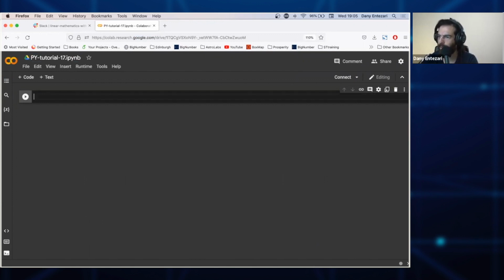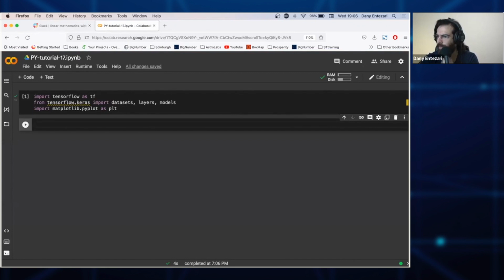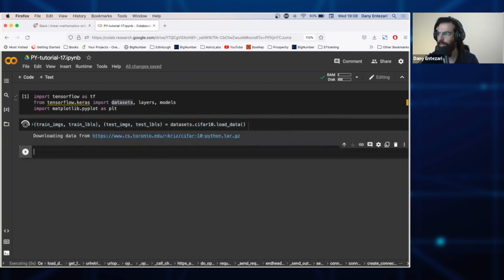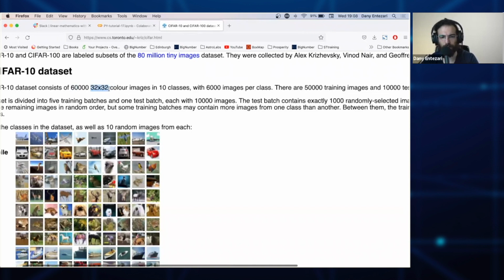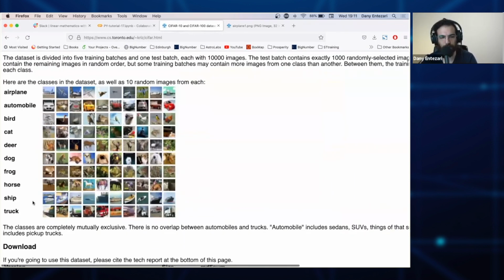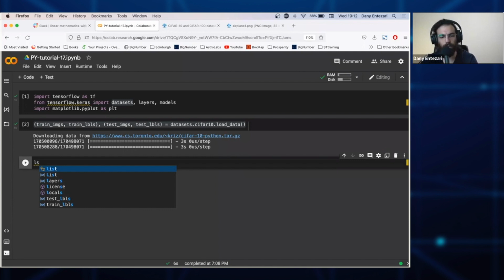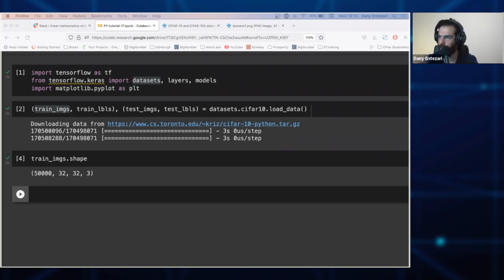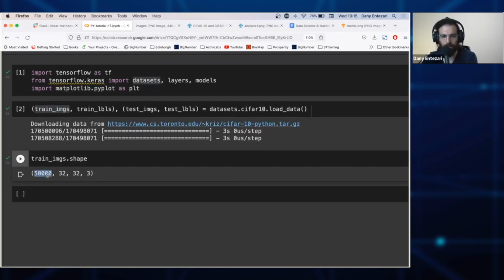Image Classification with TensorFlow - Part 1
This video discusses the process of importing libraries such as TensorFlow and Keras, loading a dataset of images, and understanding its characteristics. The dataset contains 60,000 small color pictures, each belonging to one of ten classes. The goal is to build a model that can classify these images based on their common characteristics. This video also touches on the importance of understanding neural network fundamentals to create and work with more complex models in the future. The speaker demonstrates using commands like 'LS' and explains the structure of tensors in TensorFlow.